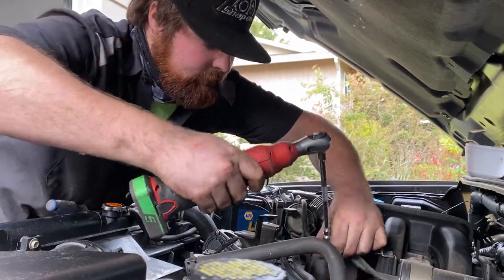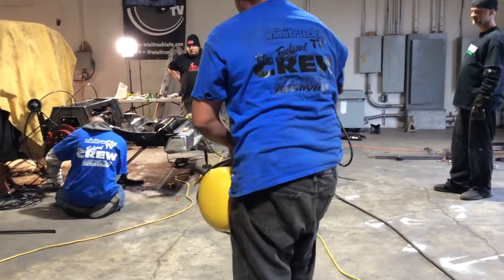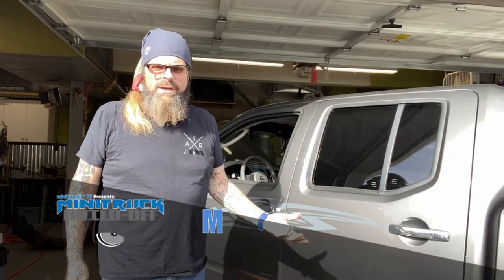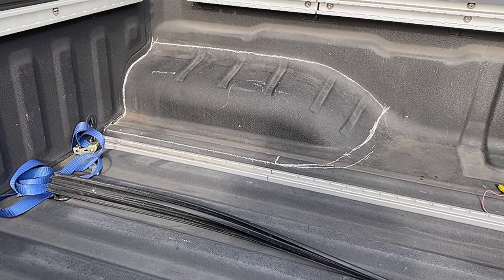MINITRUCK BUILD-OFF - The Airbag Install PART 1 -Presented by minitruckin' TV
After over a year of negotiations with a few streaming channels, moving across the country, and basically filming a bunch of footage that has clogged the editing pipe... We decided to just release the two part show to our MT fans... FOR FREE! We make them for you to enjoy!!!